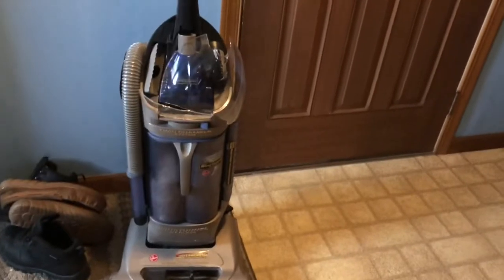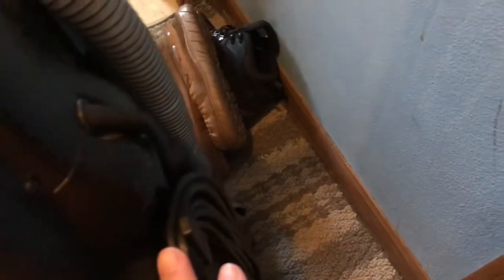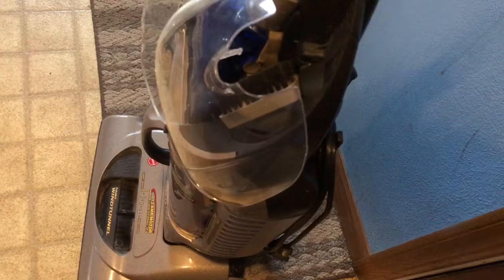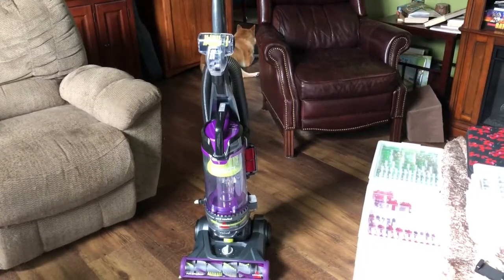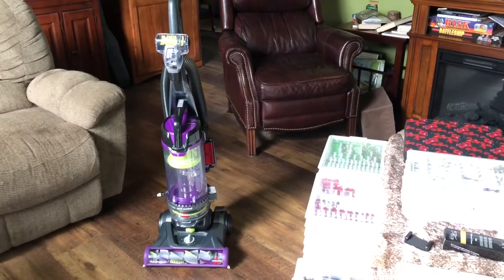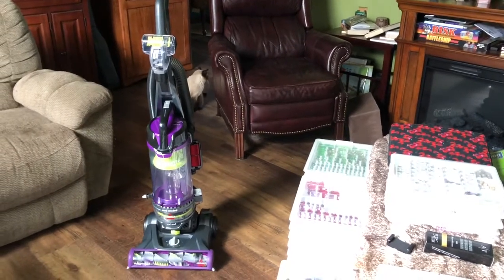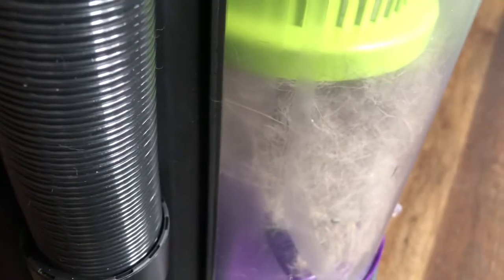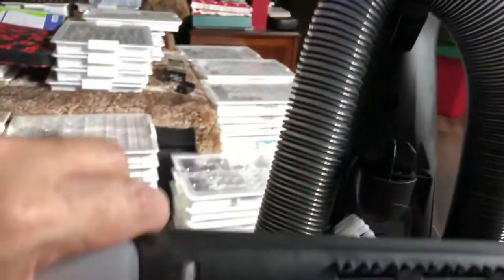Bissell Vacuum for Pet Owners(@anaccidentalretiree-tammye3425 )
I purchased this Bissell vacuum which is one of several available with pet owners in mind. This video is an unsponsored review of the model I own.